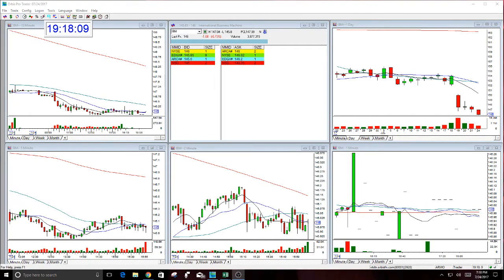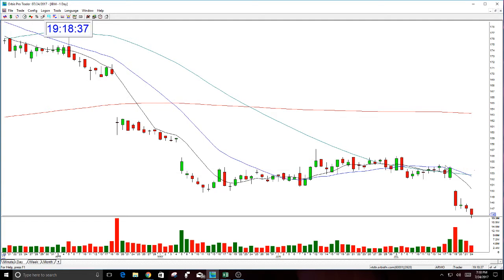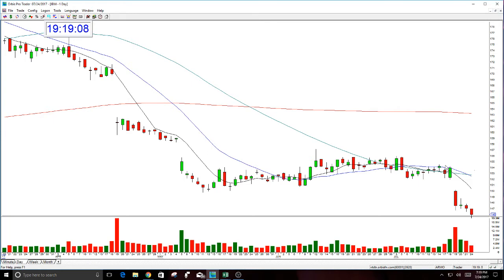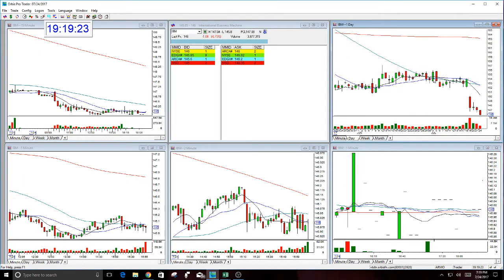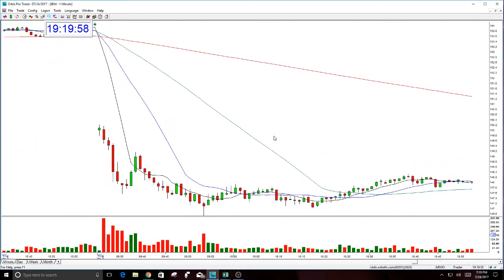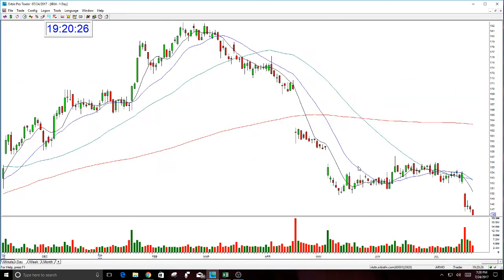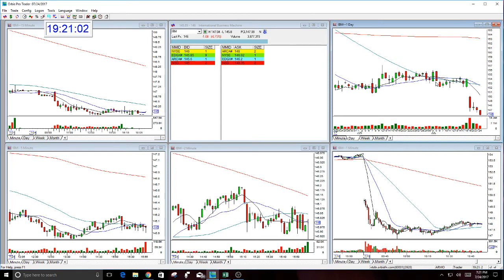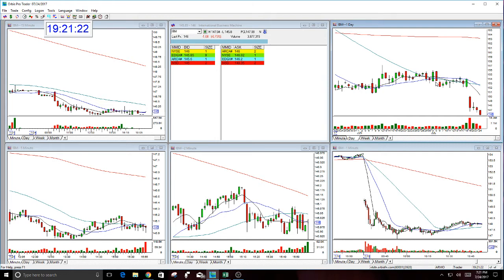IBM OPTIONS PUT REVIEW 7-24-2017